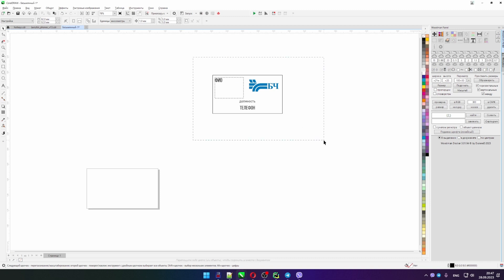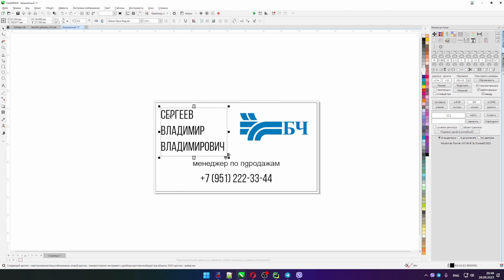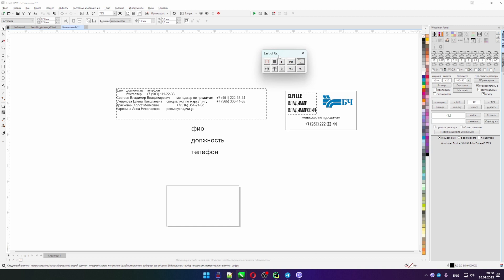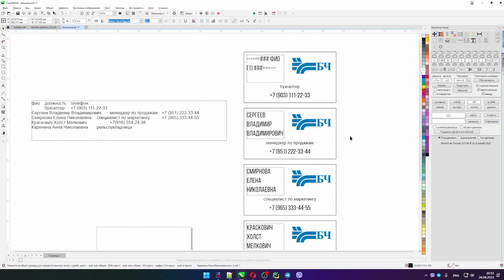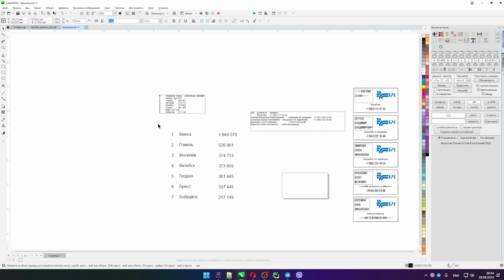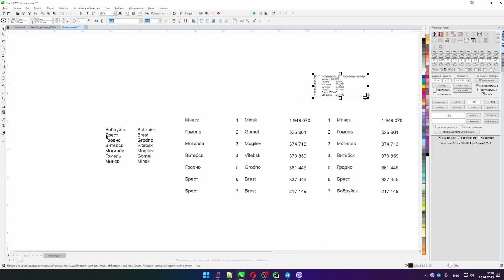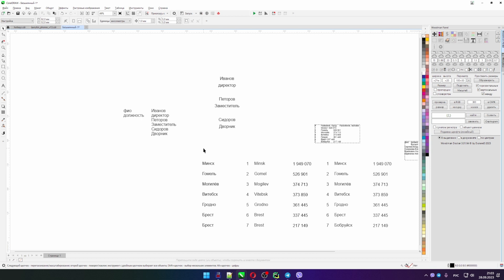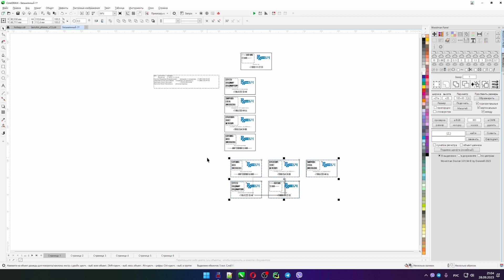Cooler than merge printing, transfer data from excel to corel Docker for CorelDRAW from Derevyashkin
The new function of searching and replacing text by lists allows you not only to do the usual replacement by text, but also to create almost instantly many different options, for example business cards, from the same design with different data taken from Excel to Corel or even directly from the site (from the table)

CNC milling from the company frezeruem.by

Support Derevyashkin's project and get an exclusive macro panel!

Benefits from WinLaser:
Generators and box constructors:

List of groups with layouts